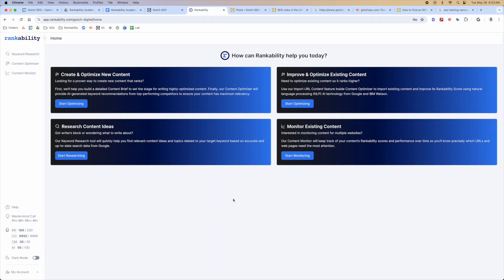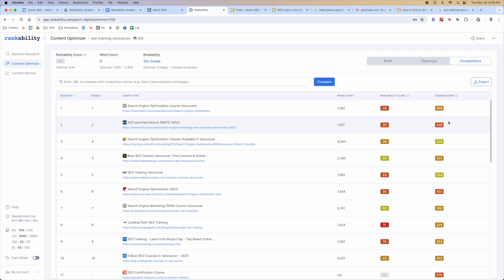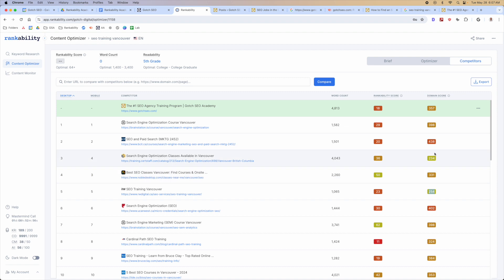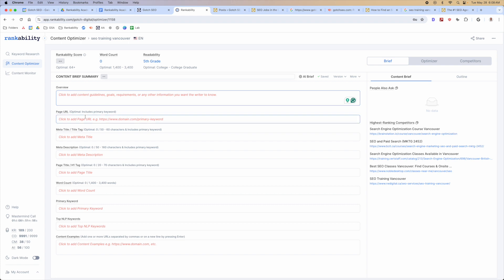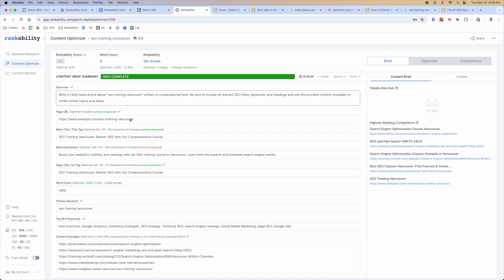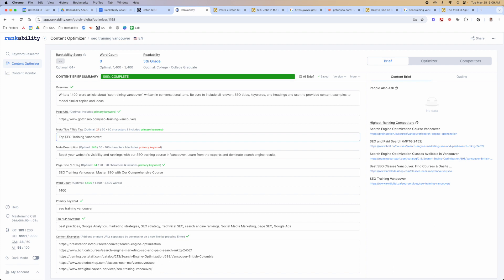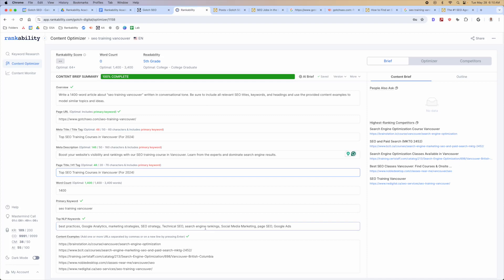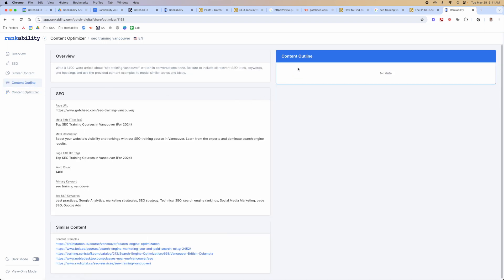How to Create an SEO Content Brief